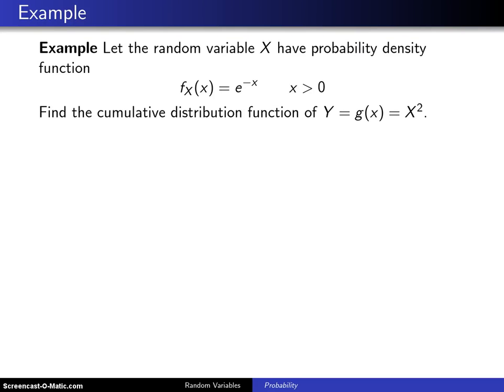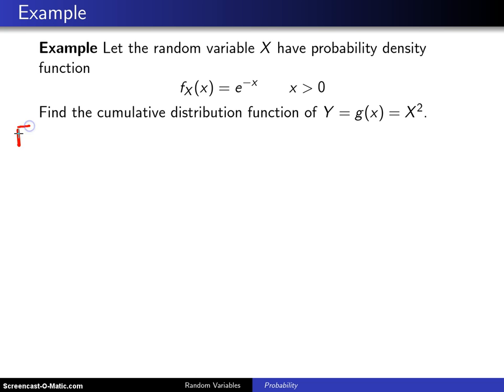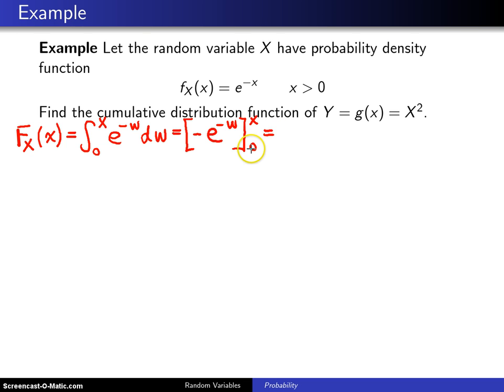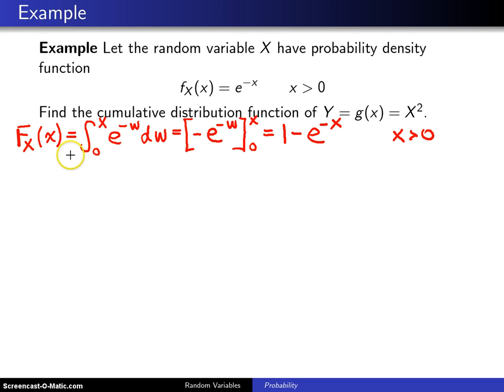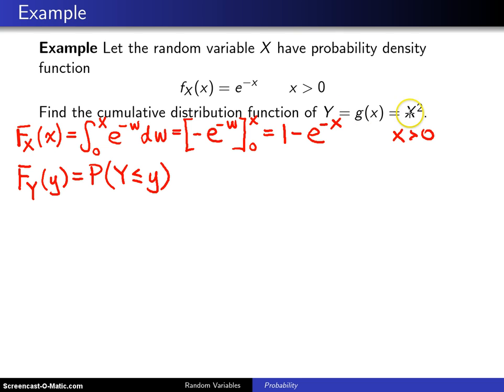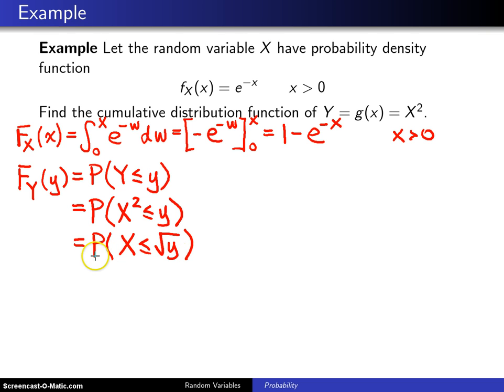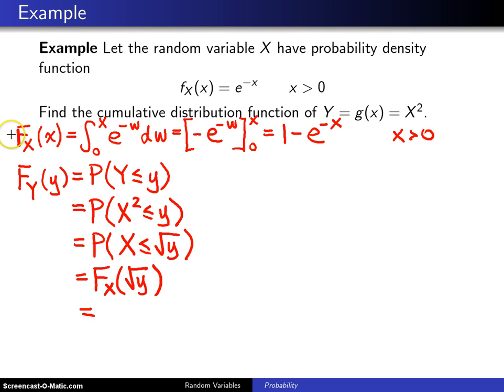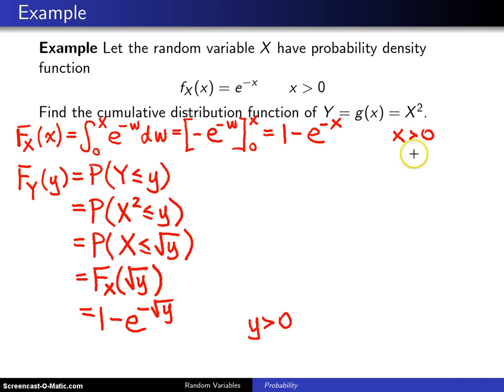Transformations of random variables -- Example 2